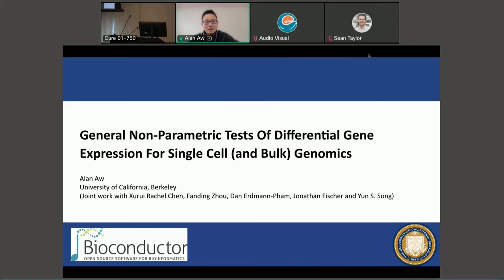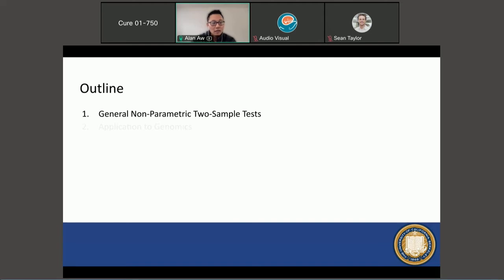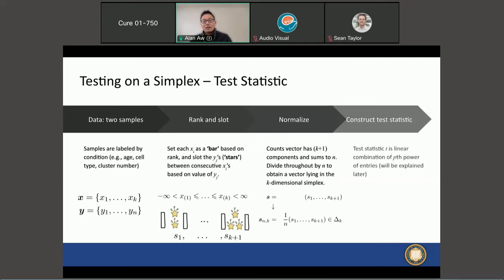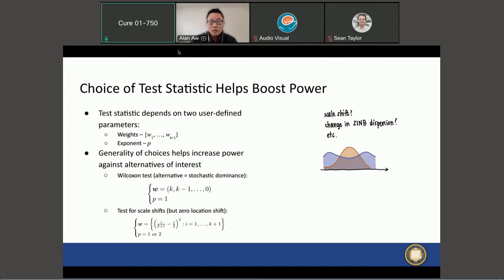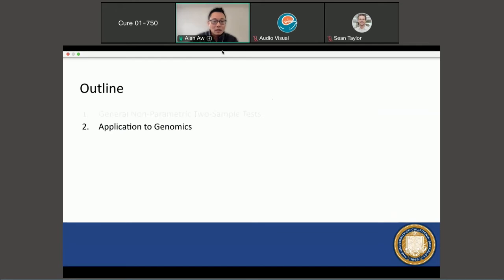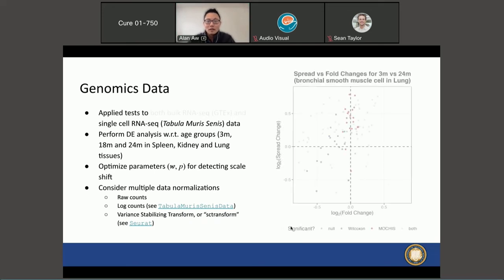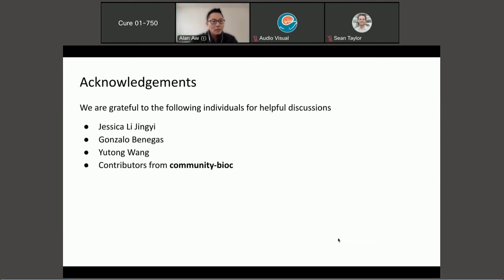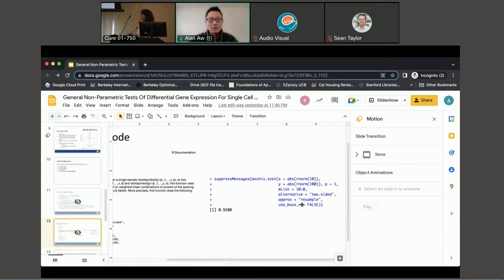General Non-parametric Test of Different Gene Expression for Single Cell & Bulk Genomics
Alan Aw with the University of California, Berkeley gave a short talk at the Bioconductor Conference 2022. Alan presented on the General Non-parametric Test of Different Gene Expression for single cell (And bulk) Genomics.

Alan began the presentation by explaining the motivation behind the project and its goals. He then continued on and gave an overview on testing on the Simplex method, a method that uses row operations to obtain the maximum or minimum values of a function. Afterward, Alan covered the team’s choice to test statistics in order to help boost power and explained desirable statistical properties. He then finished the short talk by explaining how the project can be applied to Genomics.

Main Sections

0:00 Introduction
0:23 Motivation
1:48 Testing on a Simplex - test statistic
3:13 Testing on a SImplex - Null distribution
3:43 Choice of test statistics helps boost power
5:15 Desirable statistical properties
6:08 Genomics data
8:46 Acknowledgements

More Resources